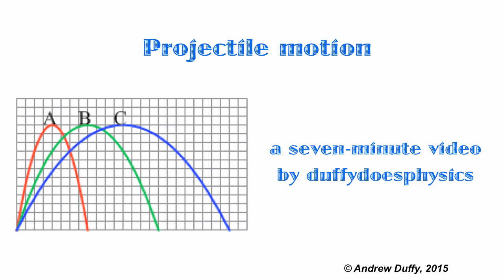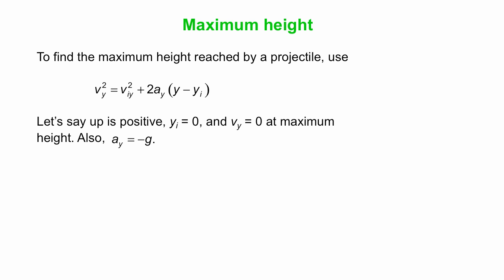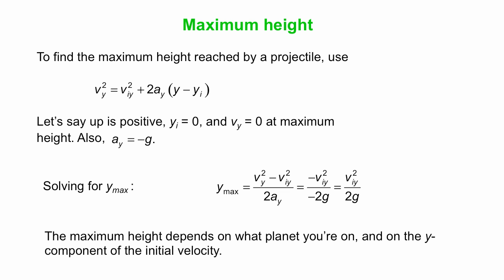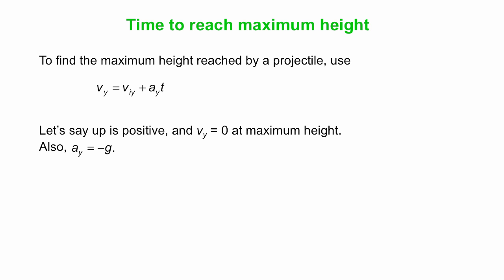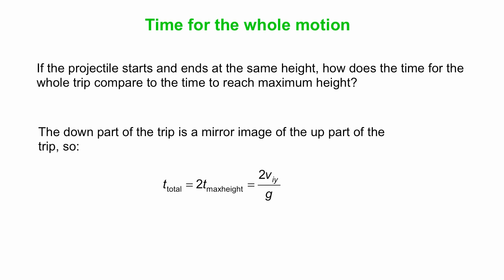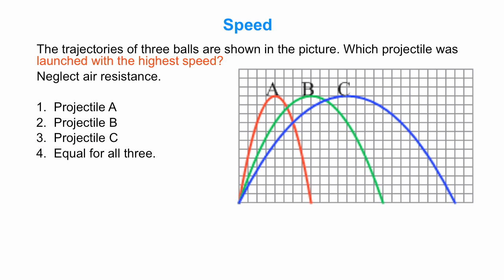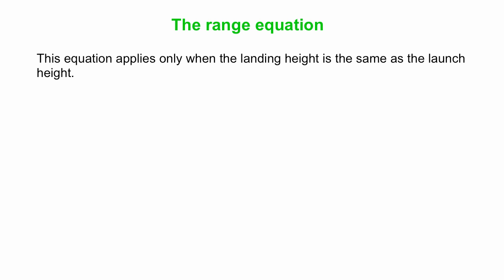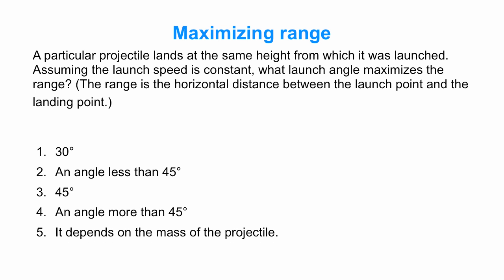Projectile motion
We derive general equations to find the maximum height reached by a projectile, as well as the time to reach maximum height. For the special case of a projectile that lands at the level it was launched from, we also derive equations for the total time and the range, which is the horizontal distance travelled.